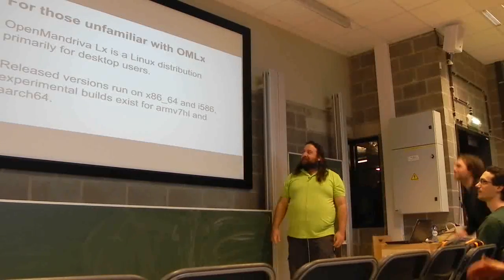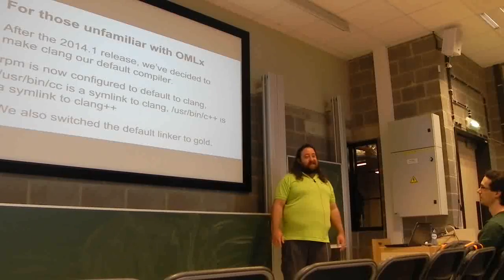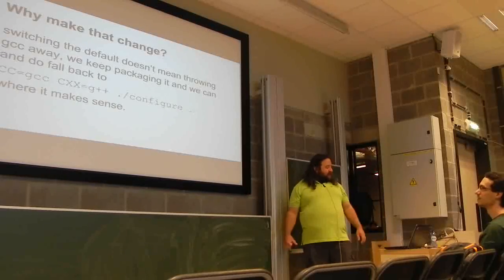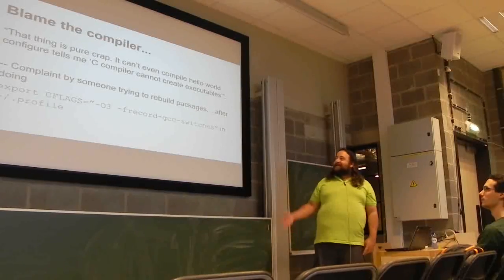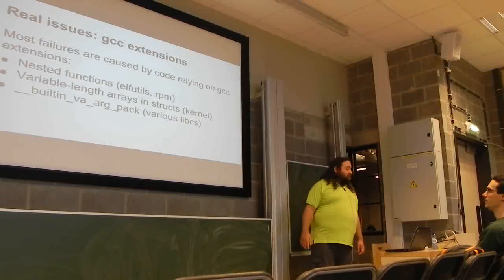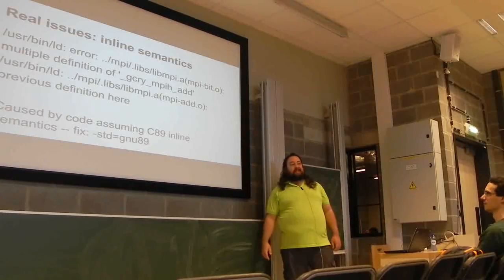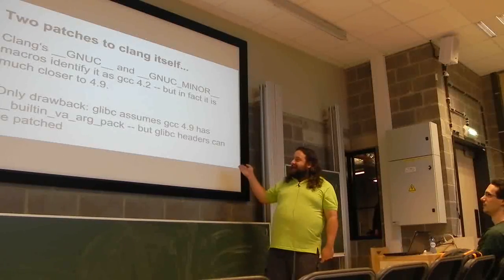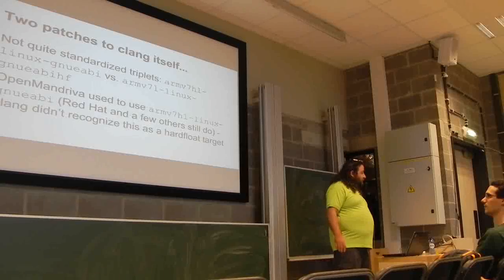Bernhard Rosenkränzer from OpenMandriva FOSDEM 2015 talk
OpenMandriva's experiences with switching the default compiler to clang
Speakers:
Bernhard Rosenkränzer